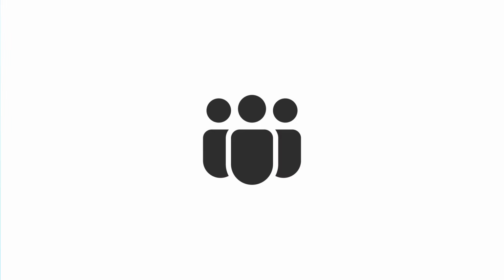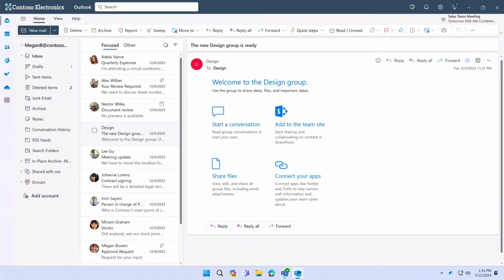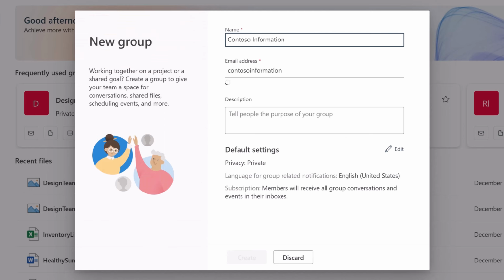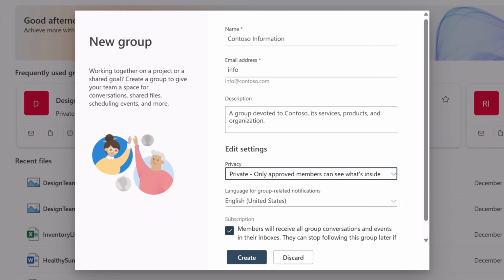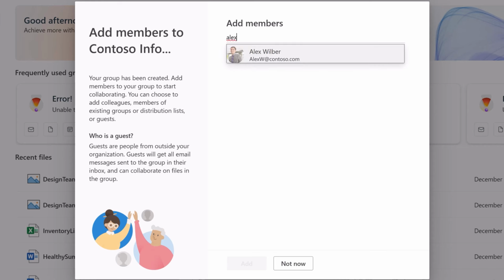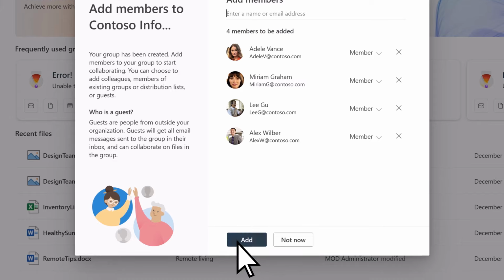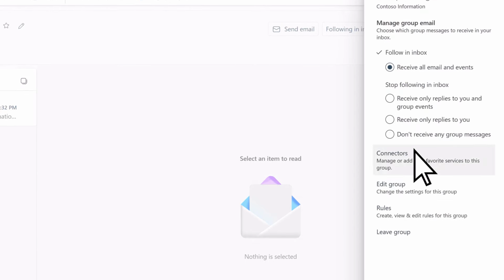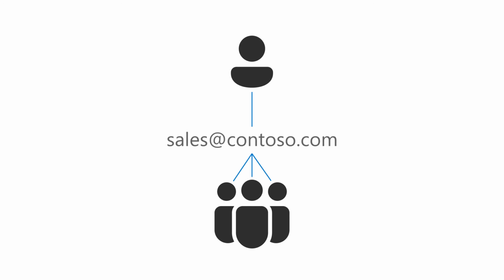Create a group email address